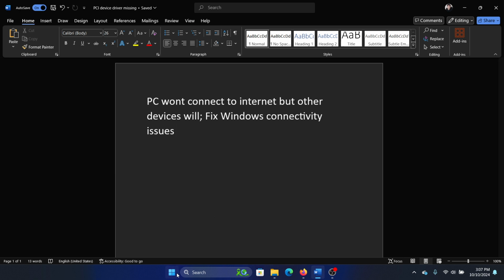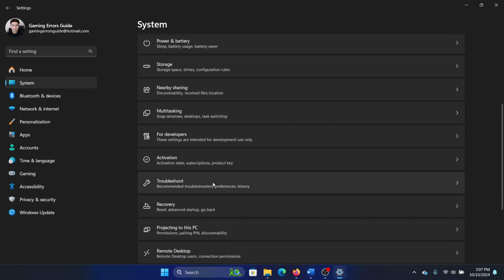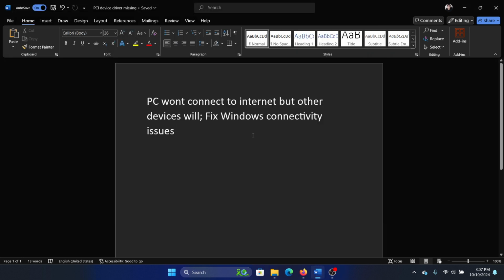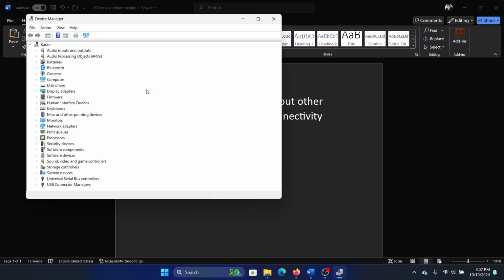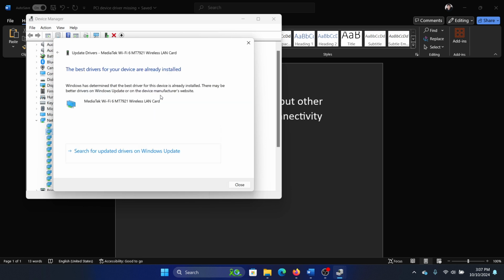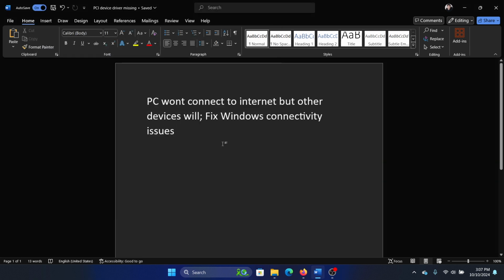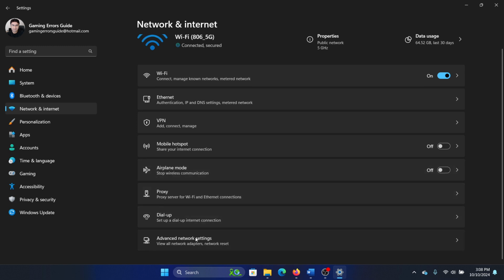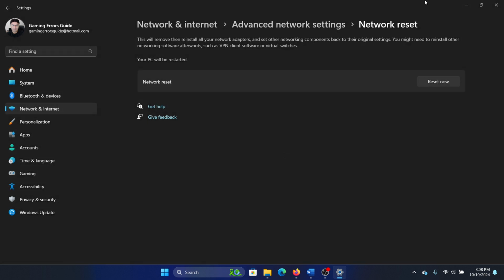How to Fix PC Won't Connect to Internet But Other Devices Will on Windows 11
Video Title: How to Fix PC Won't Connect to Internet But Other Devices Will on Windows 11

If you wish to fix PC wont connect to internet but other devices will, then please watch this video.